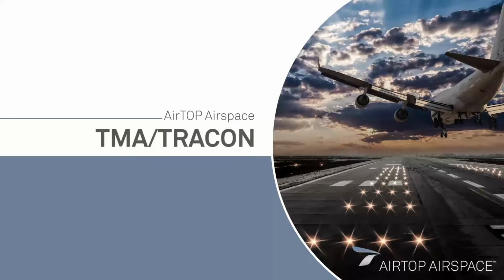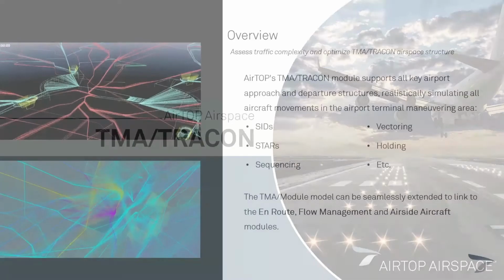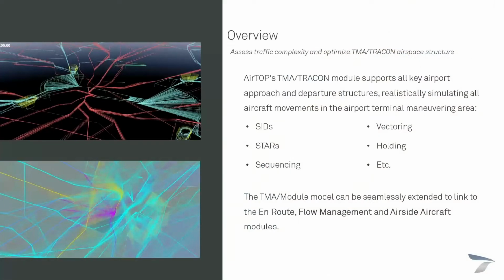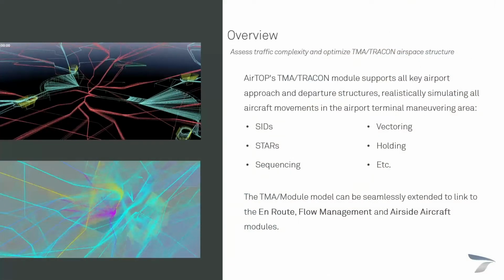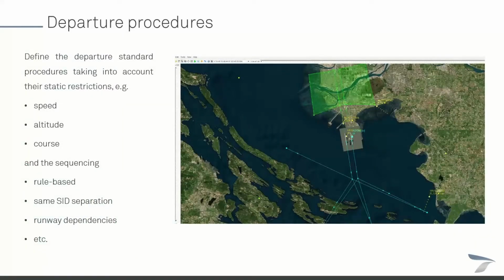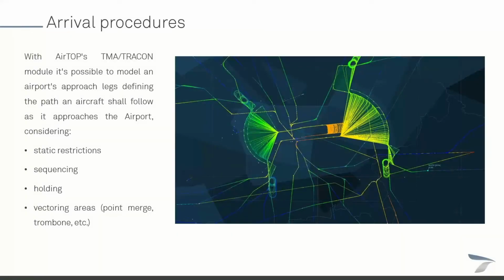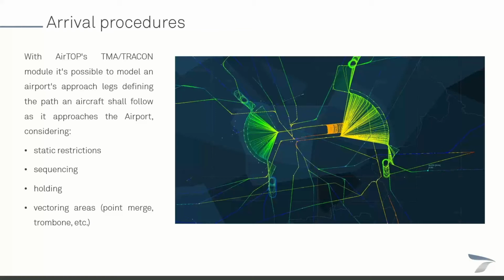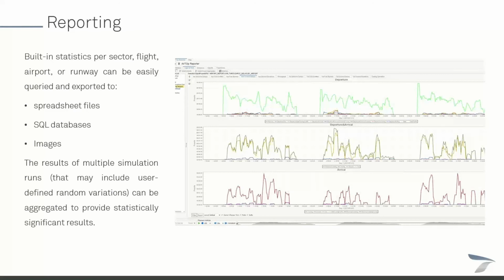AirTOP Airspace | TMA/TRACON